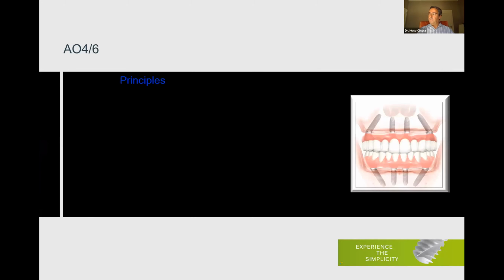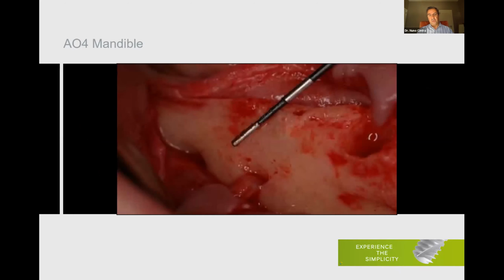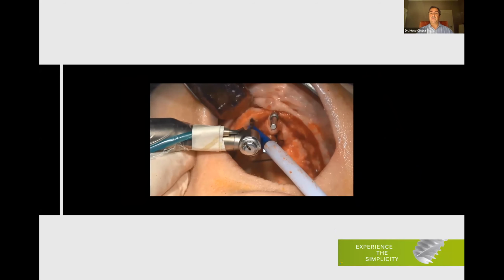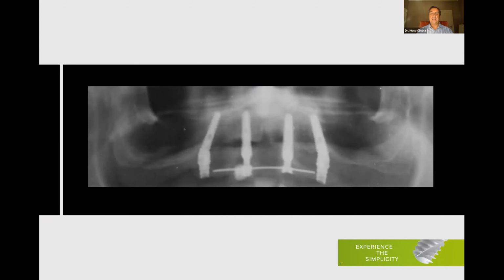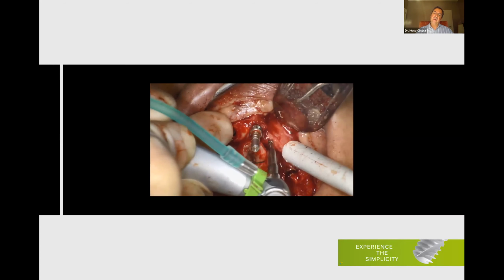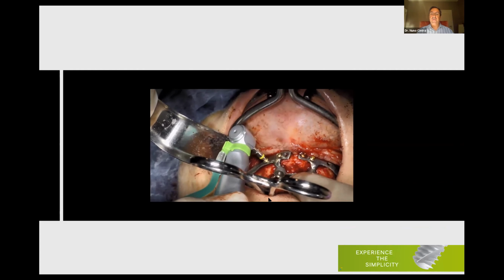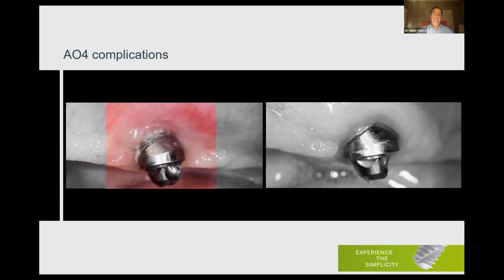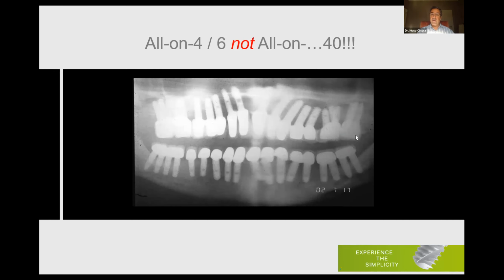Surgical complications in All on 4 - Dr. Nuno Cintra | Alfa Gate Webinar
Dr. Nuno Cintra is a specialist in Oral Surgery; Master of Science in Oral & Maxillofacial Surgery from the University College of London; and co-developer of the AO4 technique.
He expands on the dental technique of using All on 4 and All on 6.

*Fellow of the European Board of Oral Surgery;
*Foundation member of the Portuguese Society of Oral Surgery;
*Member of the British Association of Oral & Maxillofacial surgeons;
*Director of the Scientific Council of the OralMED dental group;